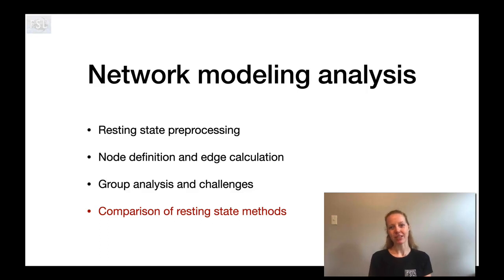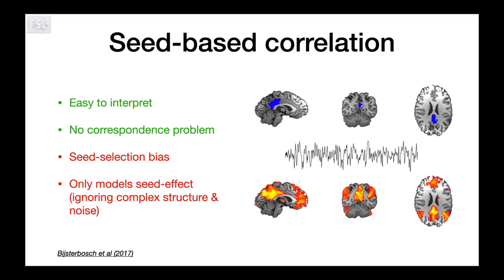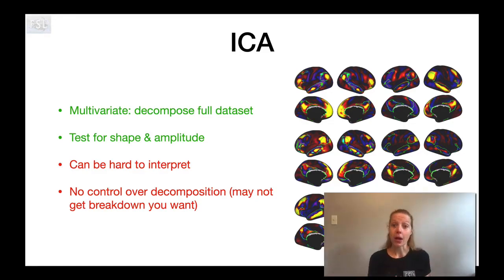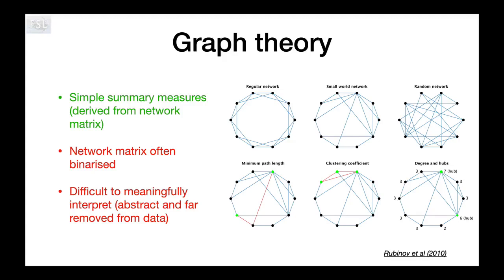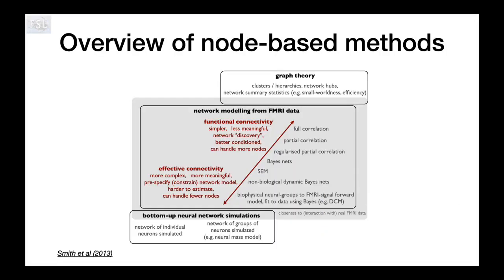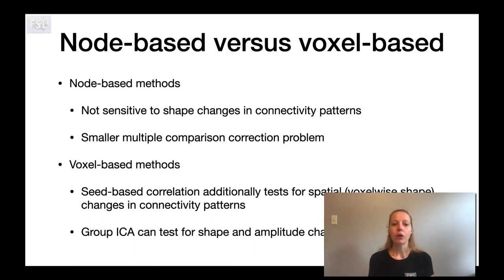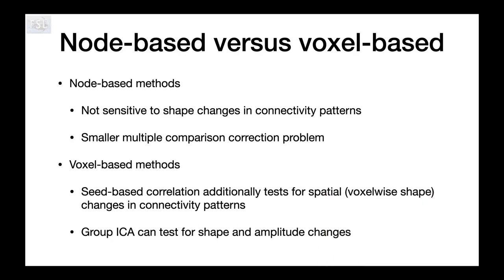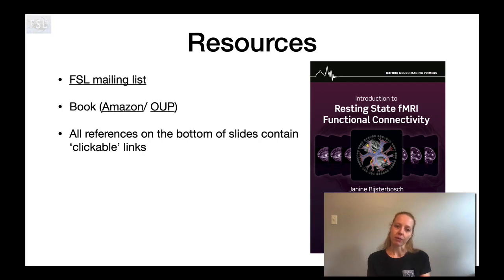35. Resting State: Comparison of Resting State Methods (Nets E4)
Comparison of Resting State Methods